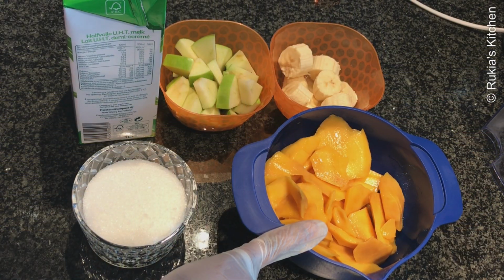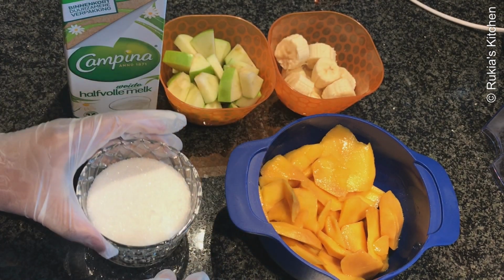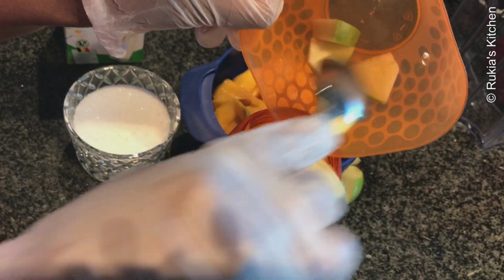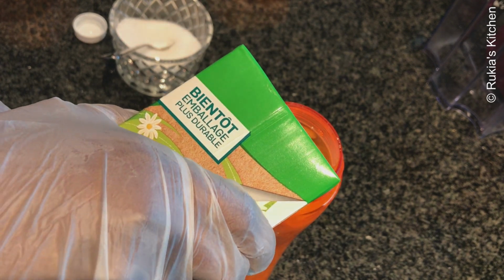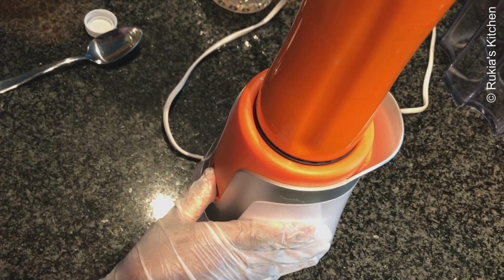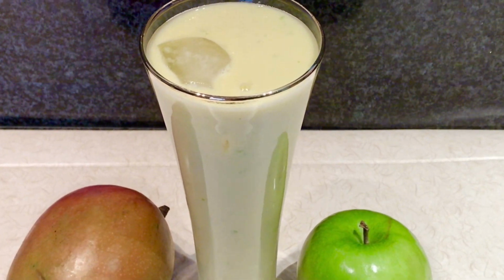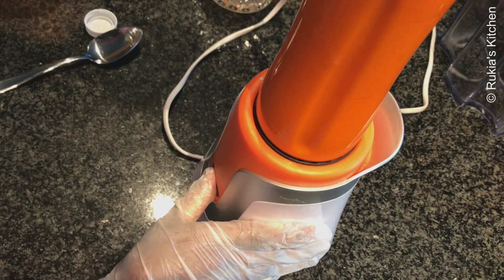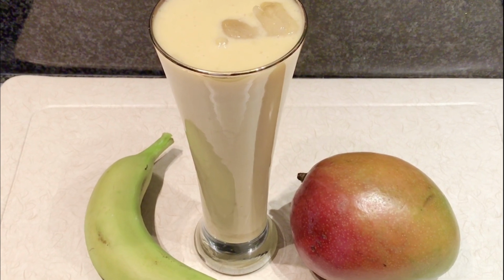Smoothies | How to make 2 types of homemade smoothies | Healthy homemade smoothies .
Cookpad: Rukias kitchen